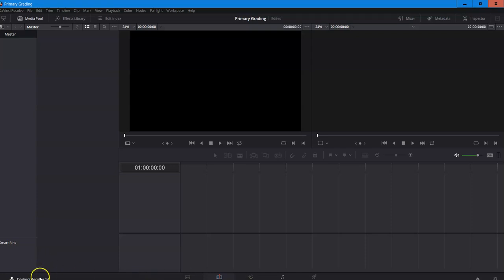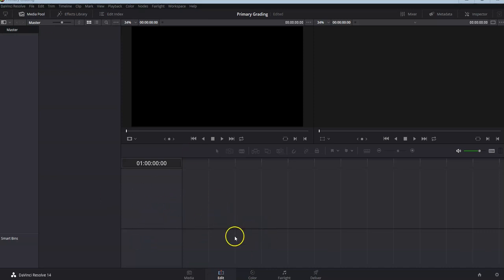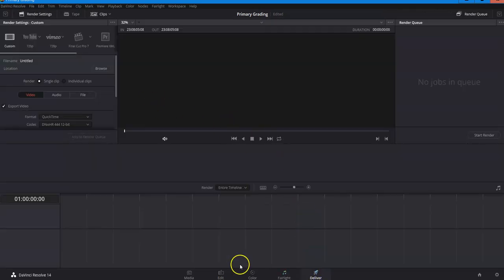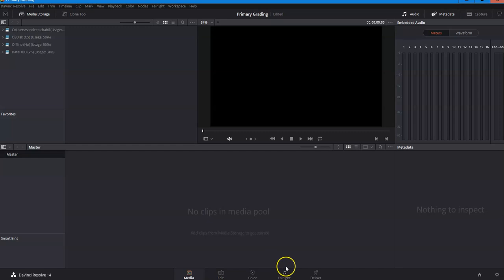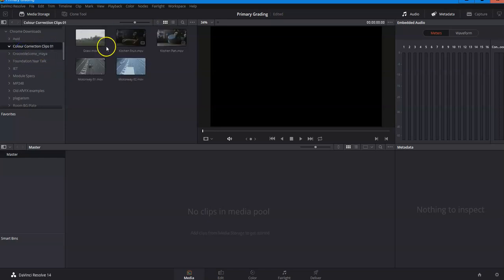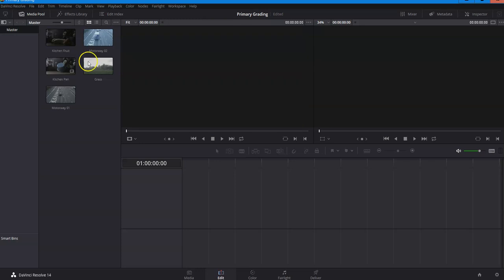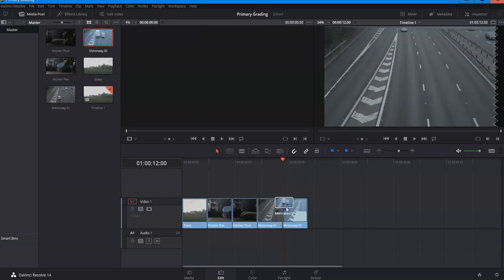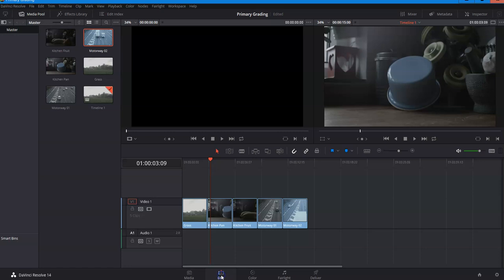01 Launching Resolve